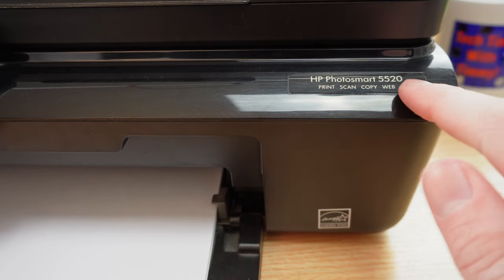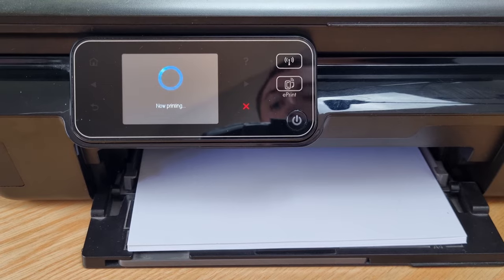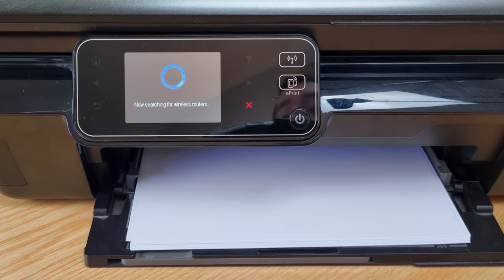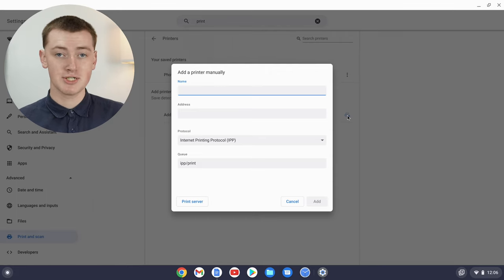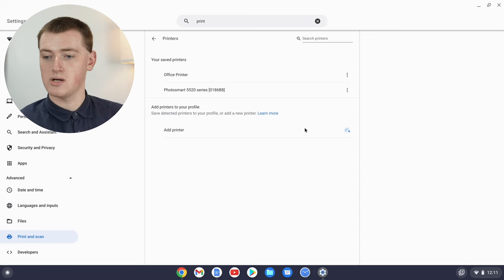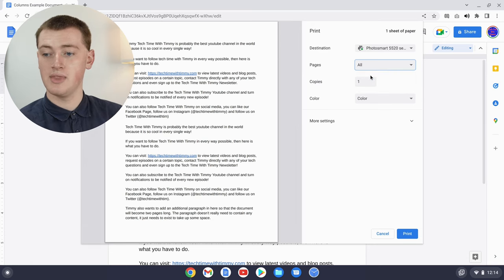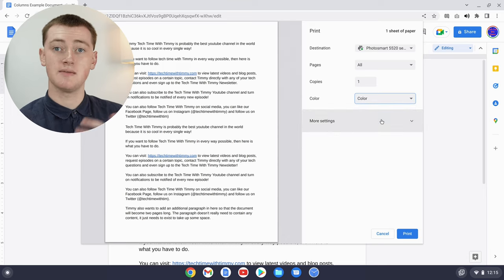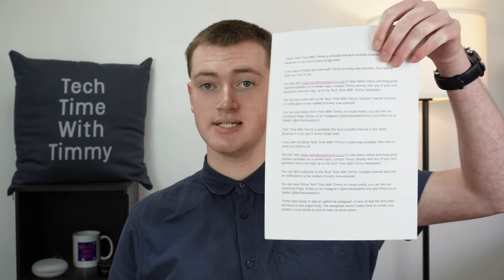How To Print From A Chromebook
In this video, Timmy shows you how to print from a Chromebook in 2022. And it's actually pretty easy!

Unfortunately, since a service called Google Cloud print was shut down at the end of 2020, some really old printers no longer work with Chrome OS at all, which is certainly a shame.

But as long as your printer isn't super old (even 5 - 10 years old is probably okay), it should work just fine with your Chromebook.

If you want to make sure it will work, Google has put together a chart to help you find which Chromebooks are compatible with Chrome OS:

If you want to use a wired printer with a USB cable, but your Chromebook doesn't have a traditional USB port, you'll just need a USB-C to USB A adapter like this one:

If your printer has a built-in scanner and you want to learn how to use it to scan on your Chromebook, check out this video:

Table of contents:
00:00:00 Intro
00:01:06 How To Connect To A USB Printer
00:02:56 How To Manually Connect To A USB Printer
00:04:18 How To Connect To A Wireless Printer
00:06:33 How To Manually Connect To A Wireless Printer
00:09:48 How To Print On A Chromebook
00:16:18 How To Scan On A Chromebook